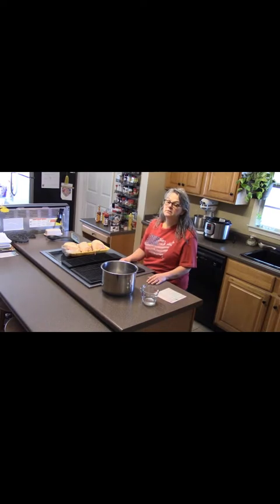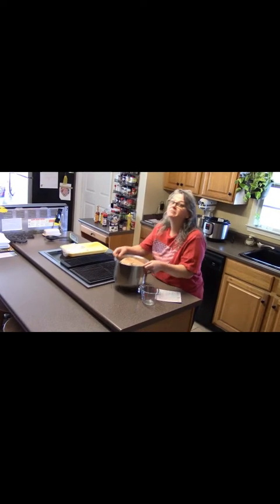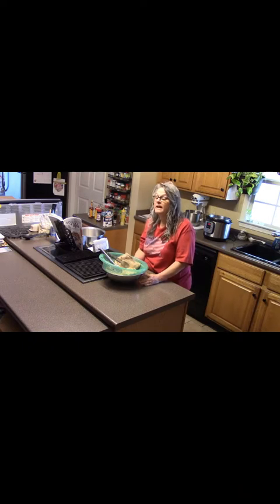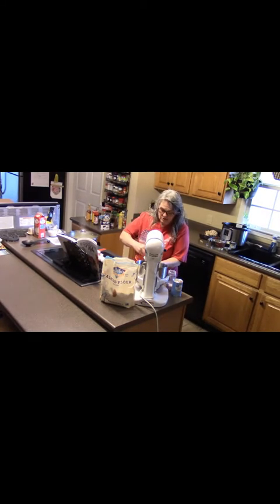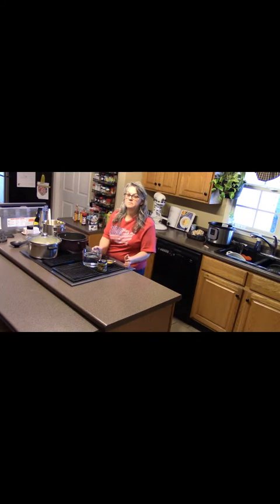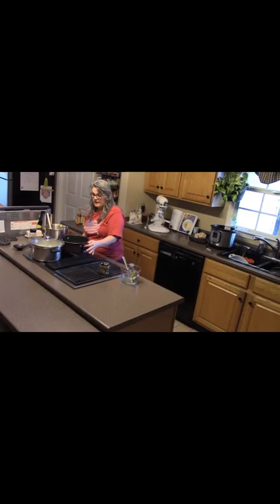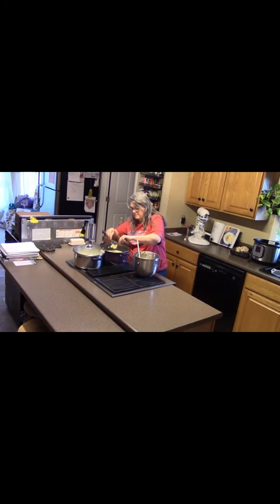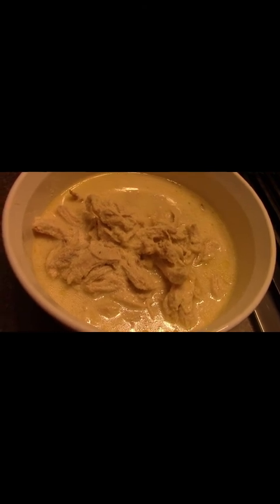Chicken and Dumplings (NOT!!)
Today I show how make chicken and dumplings...  NOT!  I show that you should test a recipe before you attempt a video!!  I used a biscuit recipe that is fantastic.  I assumed it would work for the dumplings.  I was in for a surprise!!
The end result was really good, unplanned chicken and gravy.  Home made almond flour biscuits on the side.
I have used carbquick successfully in the past so I will stick with what I know in the future.

 mywebsi0295cd-20

Amazon List

Veggie Peeler
Vegetable chopper
Juicer
Spice Rack
Teaspoon and Tablespoon Measuring Spoon Combo
Trader Joes Everything But The Bagel Seasoning (Our favorite so far)
Parchment Paper
Canning Kit
Ball pint canning jars
Ball quart canning jars
Ball canning flats regular
Ball canning flats wide
Pink Himalian sea salt
Southern Keto
Southern Keto Beyond The Basics
Lakanto monkfruit sugar substitute
Lakanto monkfruit powdered sugar substitute (No nasty aftertaste!!)
Lily's sugar free chocolate chips
Egghead egg seasoning(our favorite for eggs and chicken)
Crockpot
Bread loaf pans
Veggie chopper
Silicone doughnut mold/pan
My favorite spatula/egg turner
Gnat/ Fruit FlyTraps (Sticky Yellow Tabs)
Gnat/ Fruit Fly Traps (Apple)
20 oz stainless steel rabbit feed bowl
Oxbow Critical Care Powder Herbivore(Rabbit Health)
Wire clip pliers
Wire Cage Clips Metal Clips J Clips